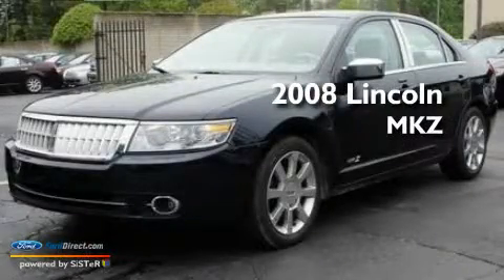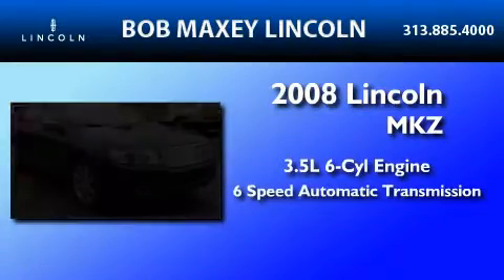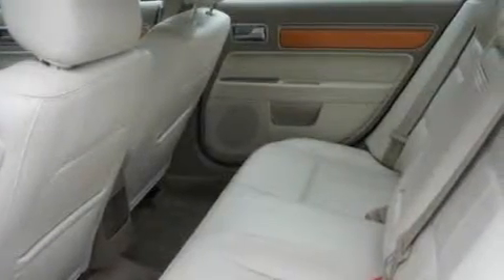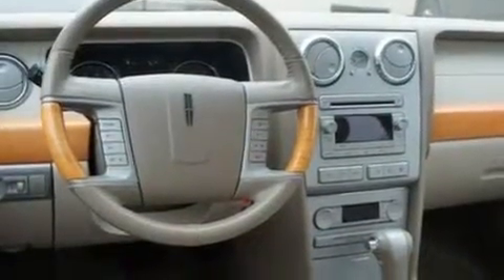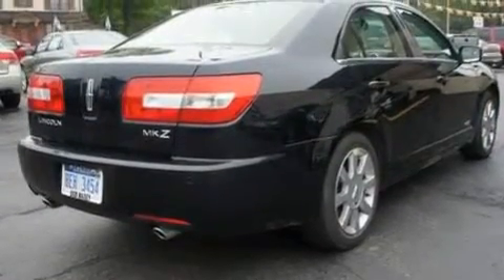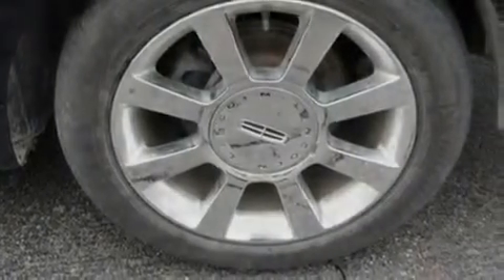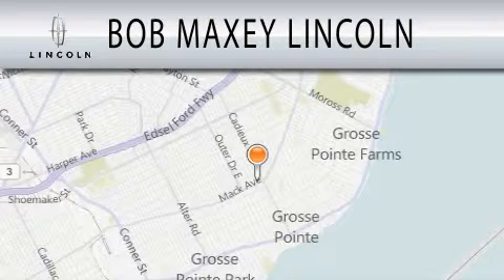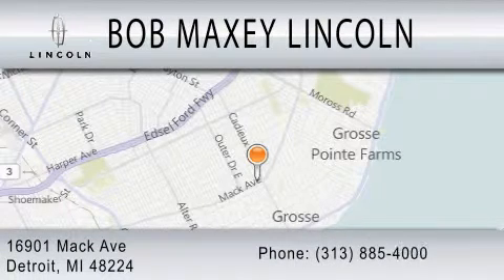2008 LINCOLN MKZ Detroit MI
Year : 2008

 Make : LINCOLN

 Model : MKZ

 Engine : 3.5L V6

 Trans . : AUTO 6SPD

 Exterior : DARK BLUE

 Miles : 32,606

 16901 Mack Avenue